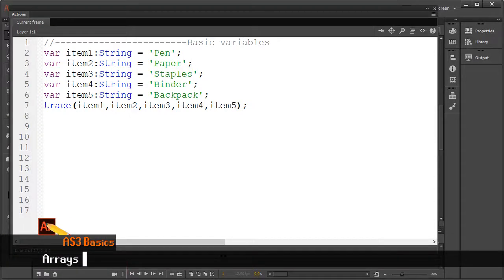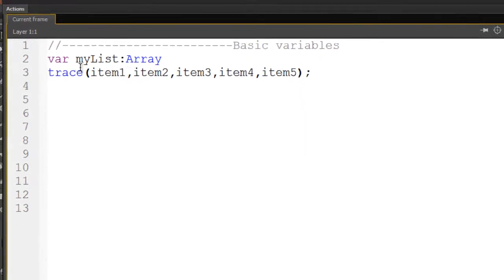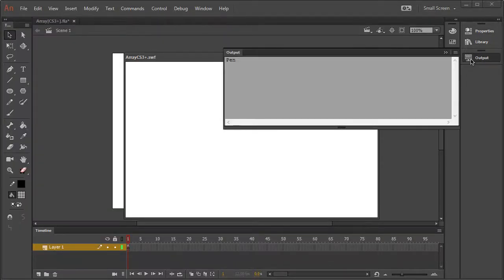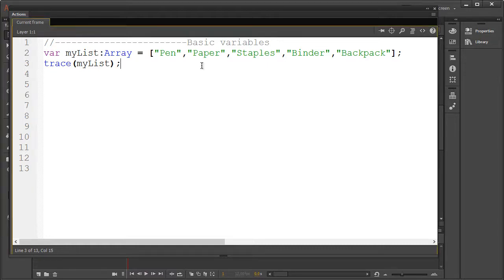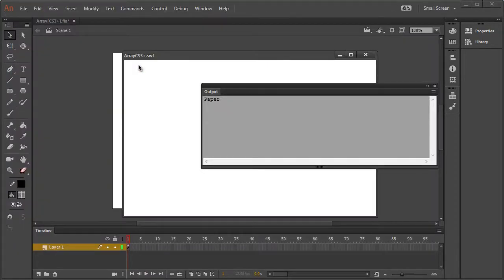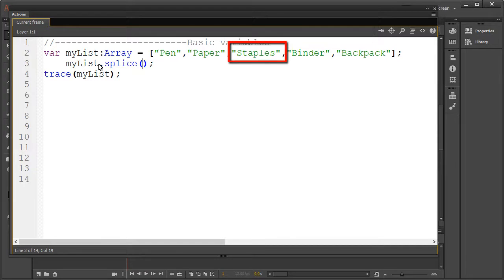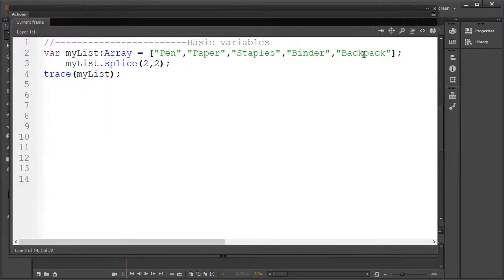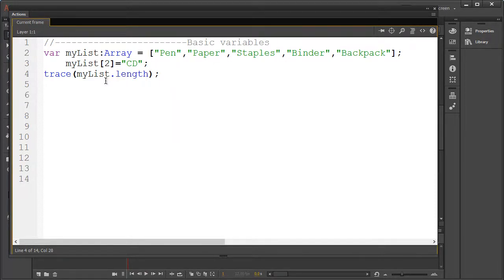ActionScript 3: Arrays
Full details on arrays.